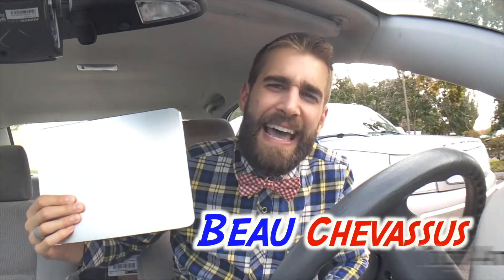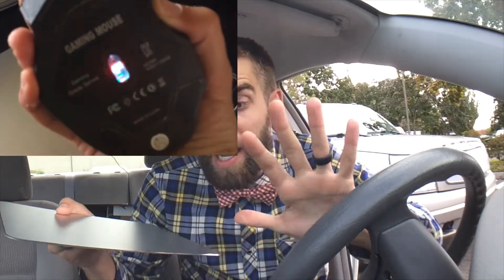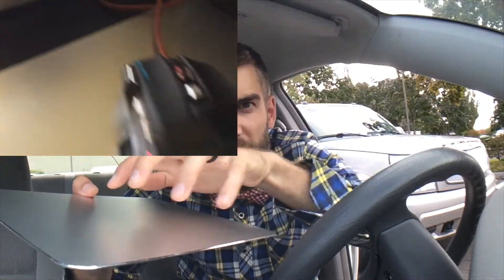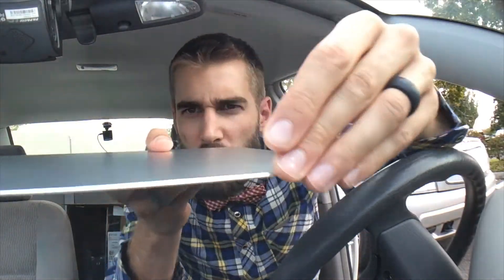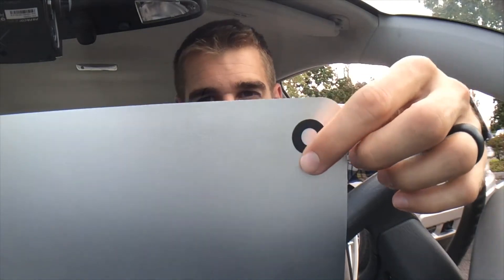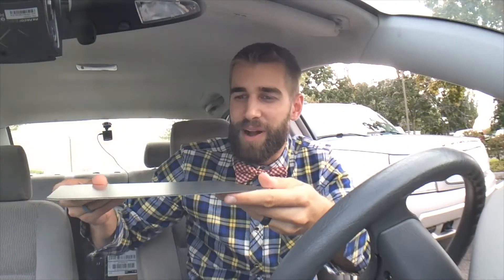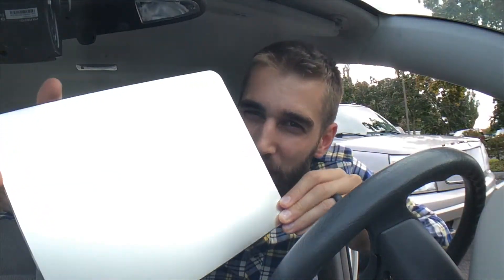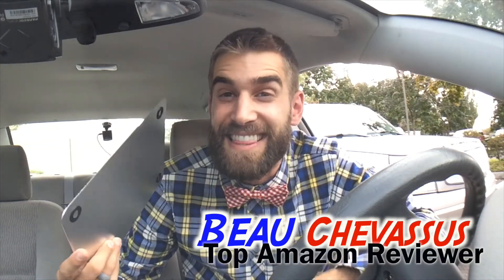★★★★★ Aerb Mouse Pad, Nulaxy Gaming Aluminum Mouse Pad W Non-Slip Rubber Base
- Lower profile.
- Not as "quiet" as a rubber, felt one, but the noise doesn't bother the user--it may bother your roommate though.
- Looks awesome.
- Cheap.
- Works on my optical gaming mouse for video editing (needs very precise mouse-work).

Note: I was given a sample of this product in exchange for a review and demonstration, which of course has no bearing on the honesty of my opinions regarding the product. Hope demonstration and test helps!

👍 Yes, absolutely.